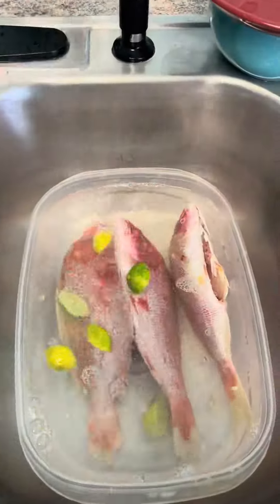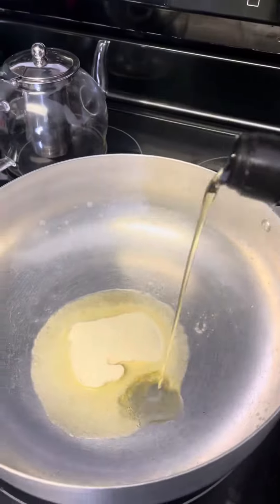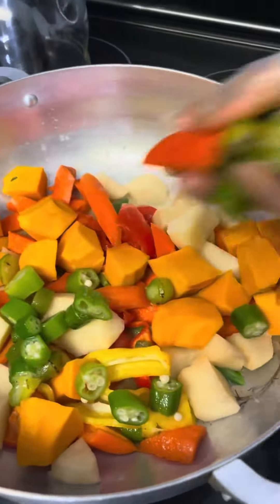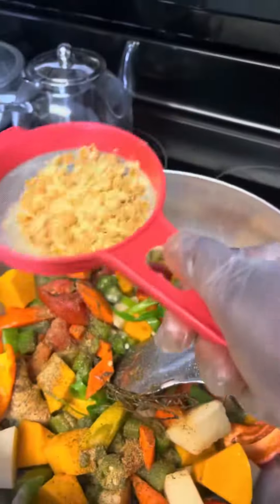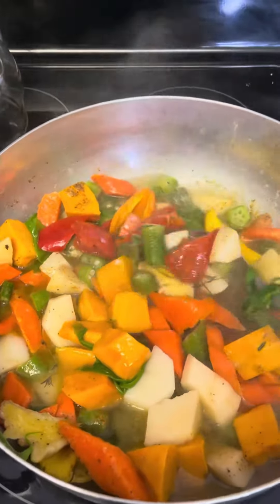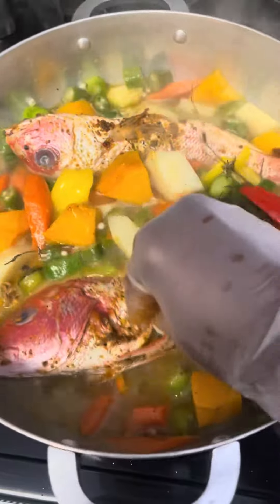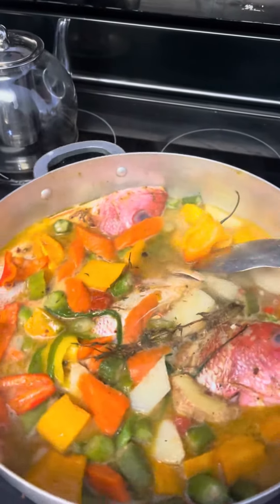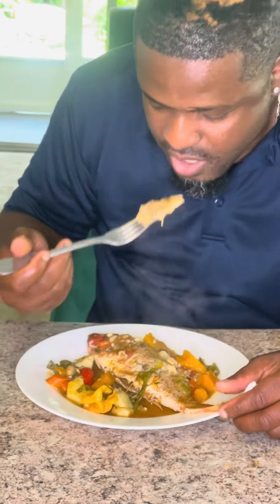June 8, 2023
STEAM FISH AND OKRA FOR MY HUSBAND ❤️❤️